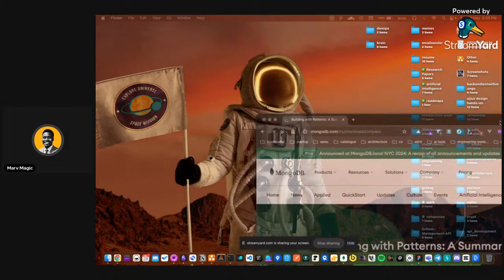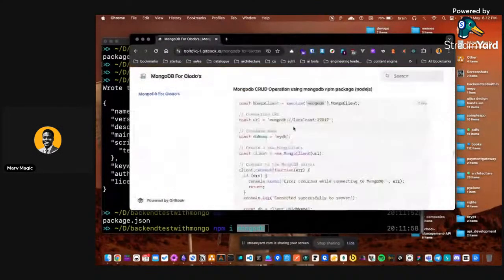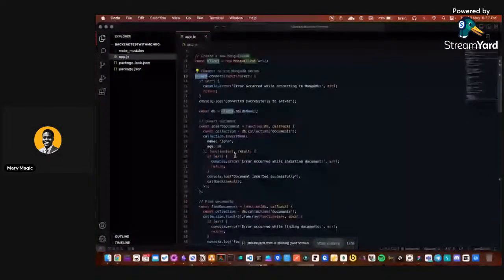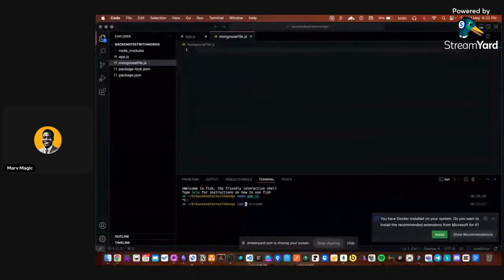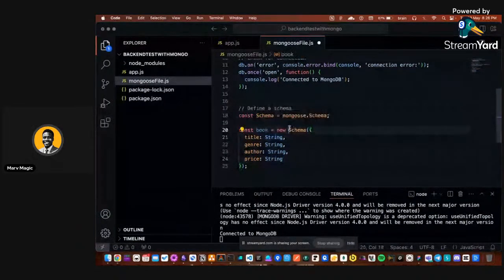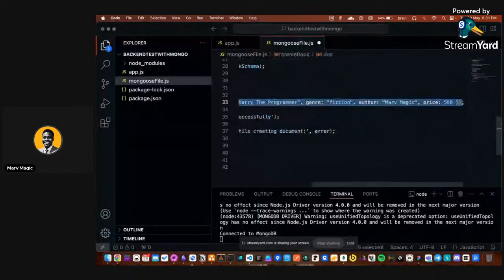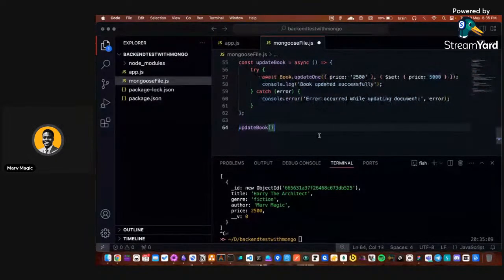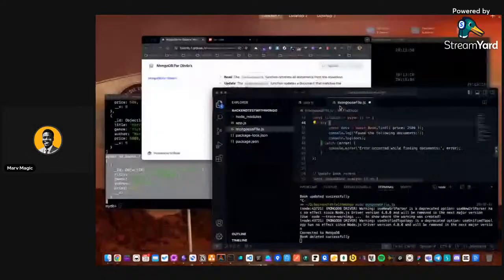49. Mongo and Mongoose Continued